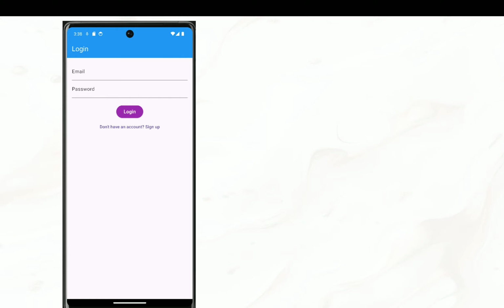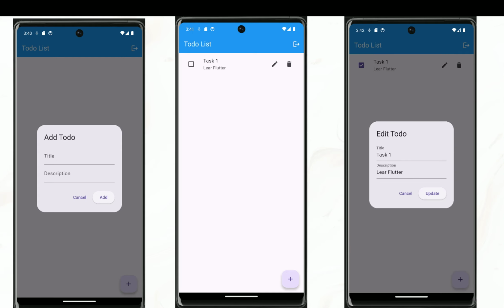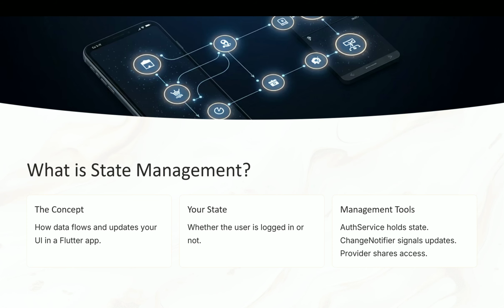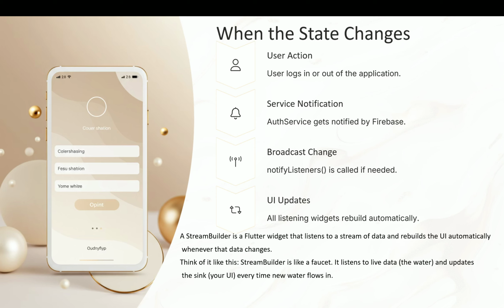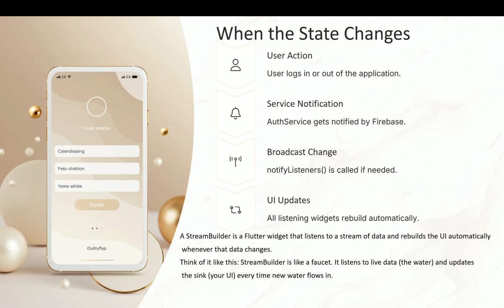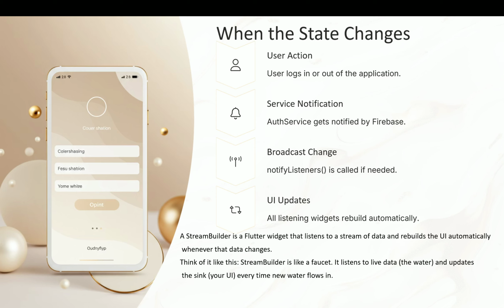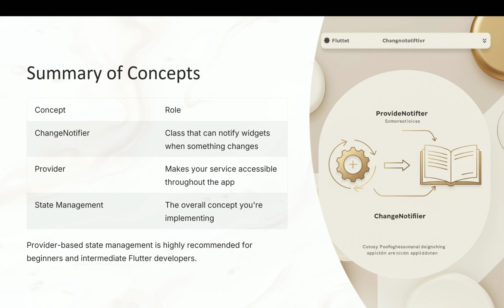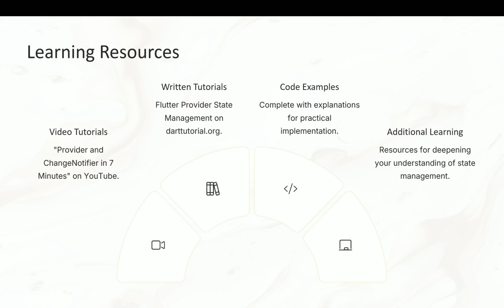State management in Flutter